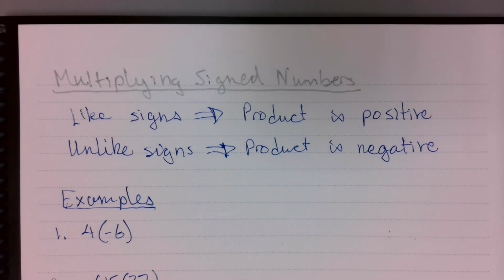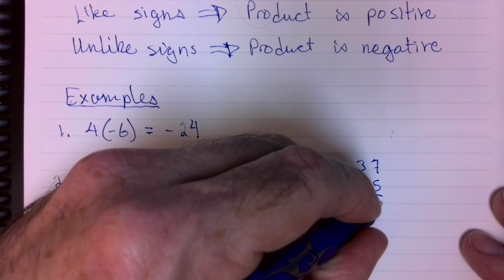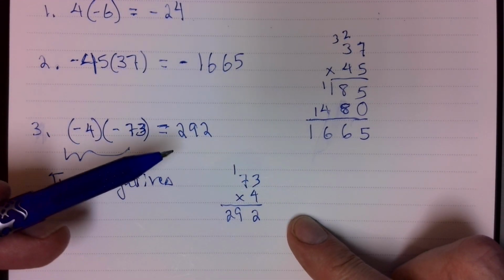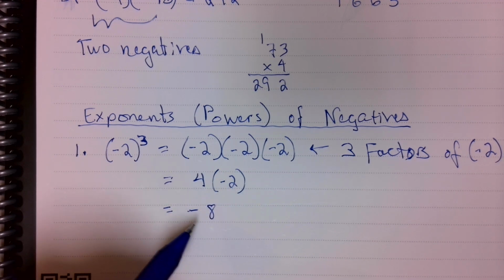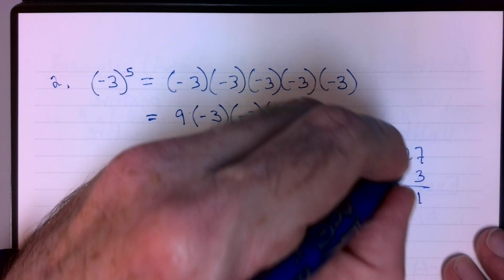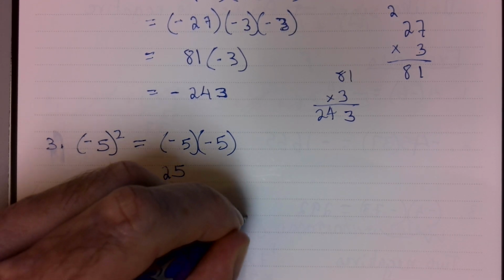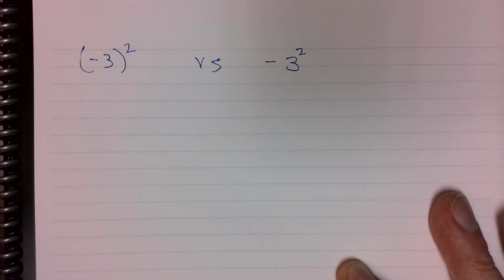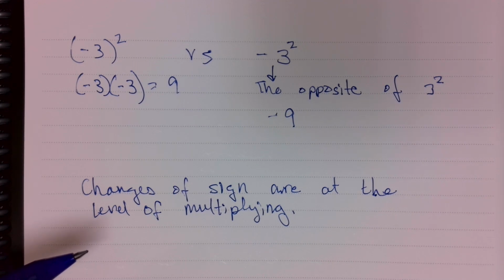Multiplication with Negative Numbers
We discuss the sign rules for multiplying integers and work through several examples.